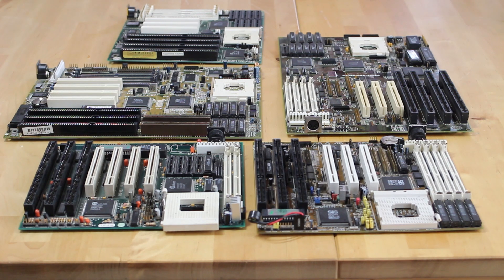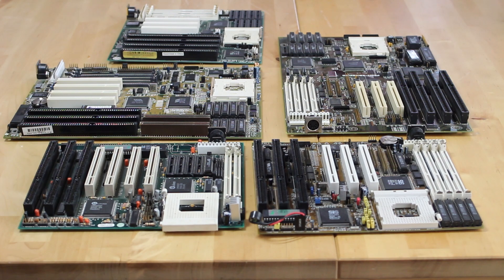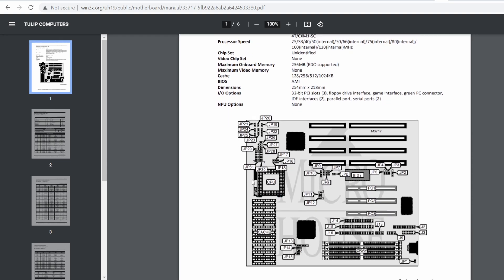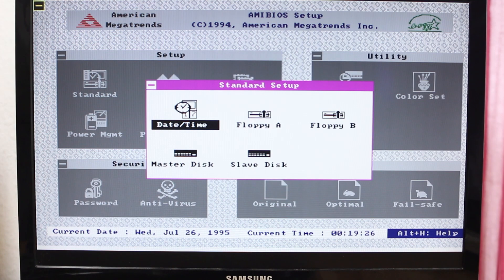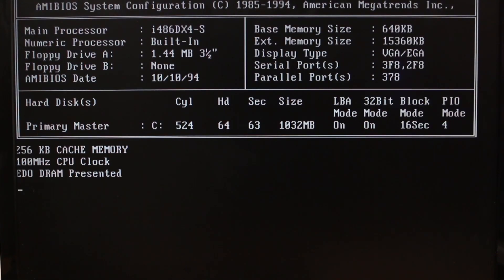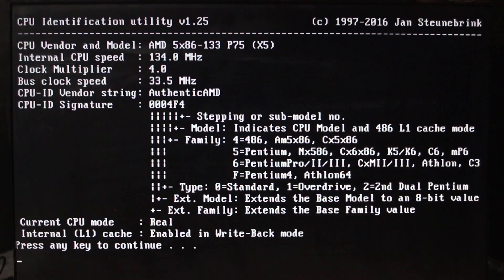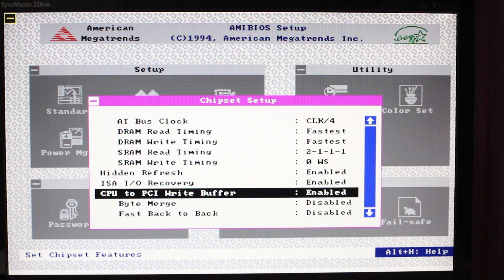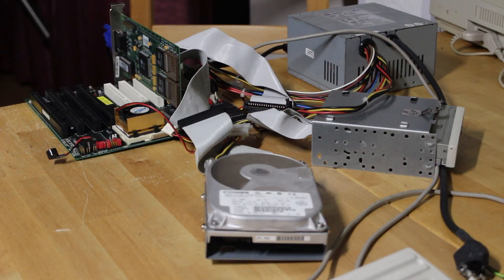A Quick Look at my 486 Motherboard with ALi Chipset and PCI Slots